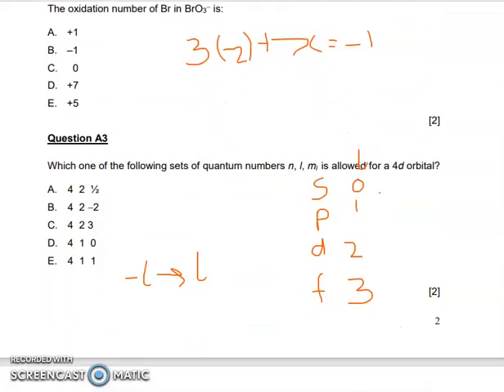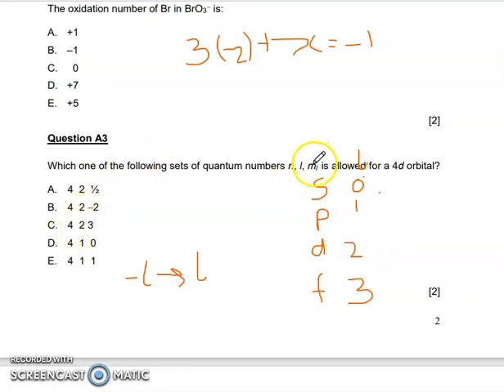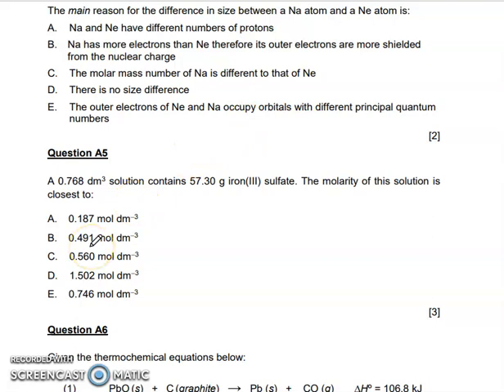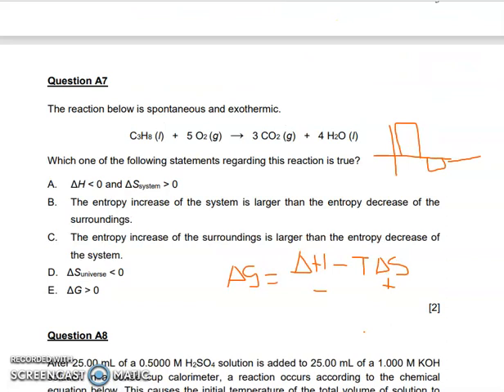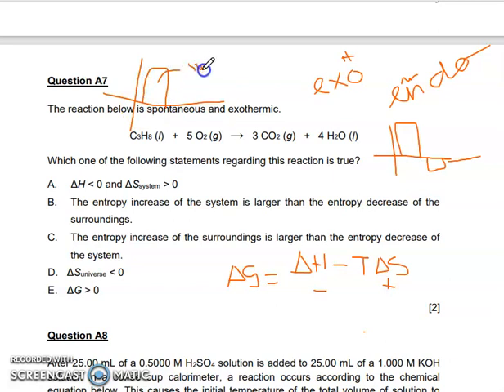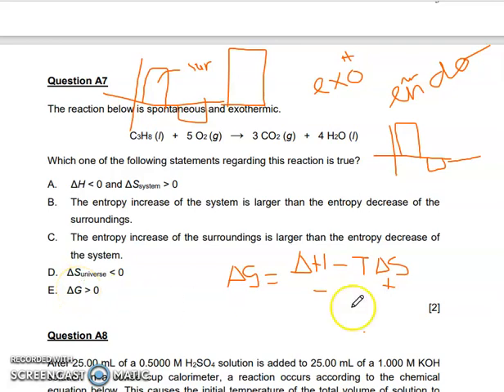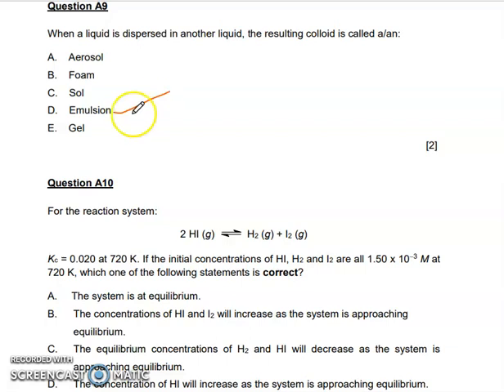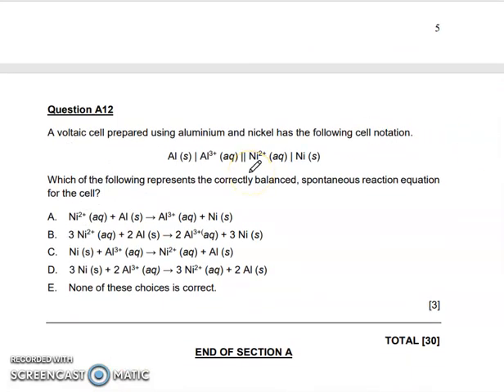Last minute hecks on section A for the chem exam